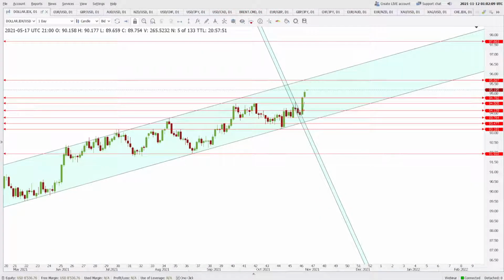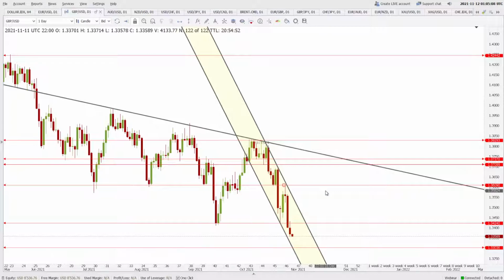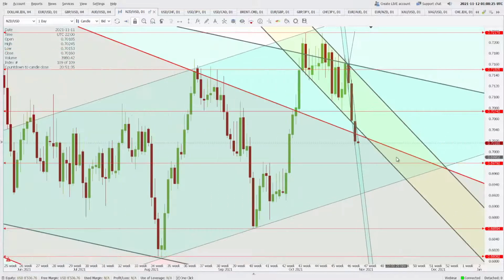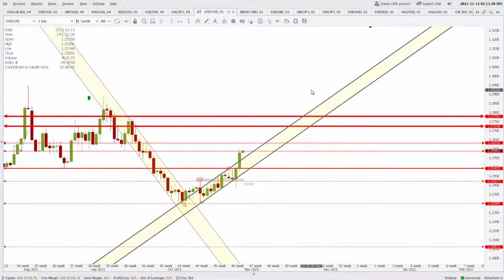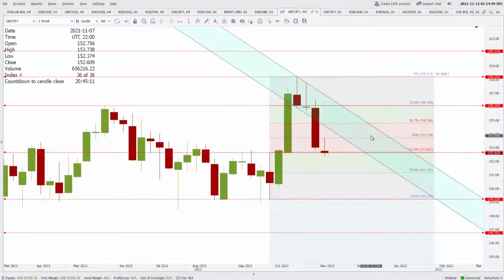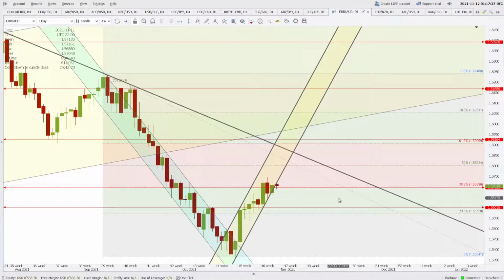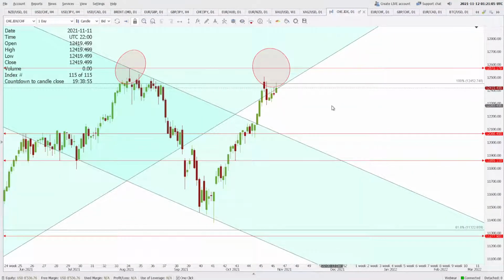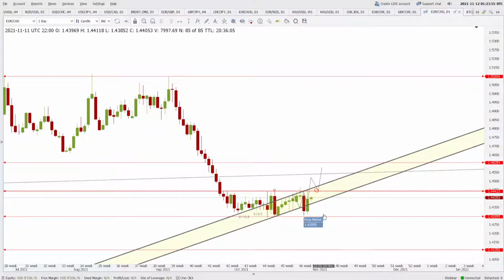EURUSD | GBPUSD Technical Analysis 12/11 | EURUSD 1.1370 is exposed